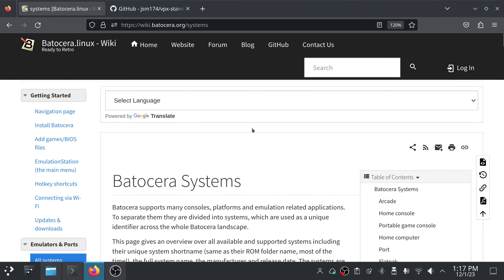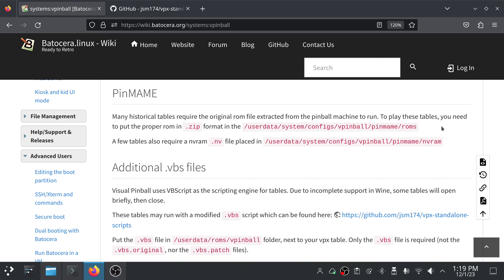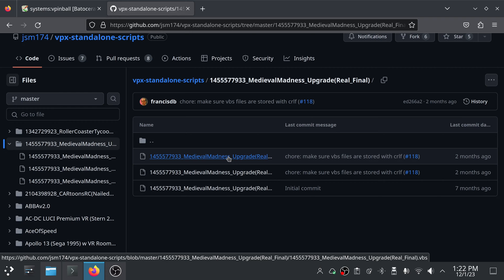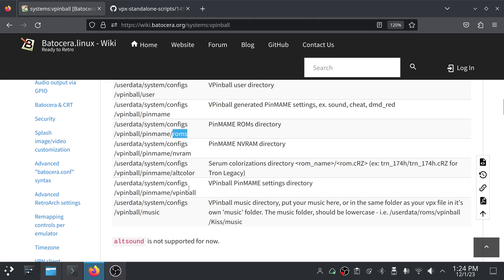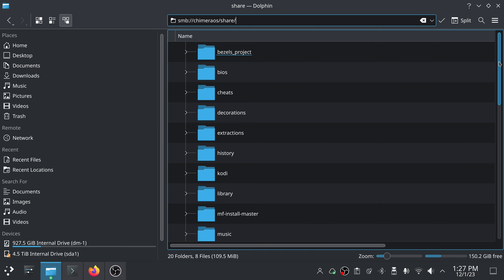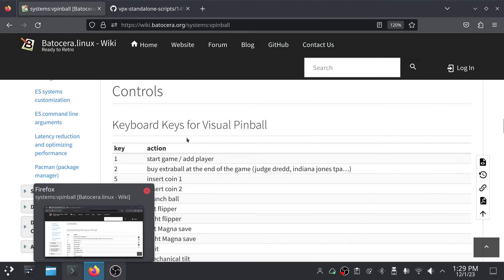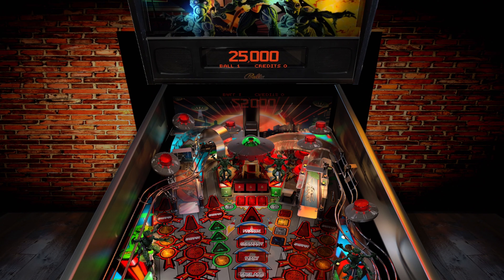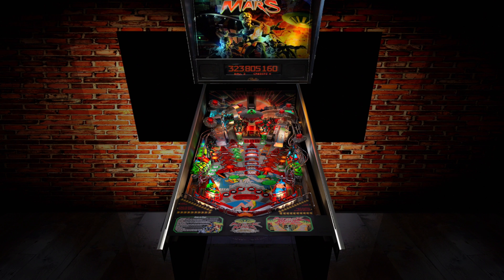How To Get Visual Pinball PinMAME Tables Working on Batocera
In this video we go over how to add a PinMAME table to Batocera v38 and use it with Visual Pinball.

To add these tables you'll typically need the table (.vpx file) and any associated files that come with it.  You can find those in places like vpforums.org or vpuniverse.com.

Some tables may need an additional .vbs file which can be downloaded

You will also need the rom file dumped from the actual pinball machine.  You'll need to locate these on your own, but most of the ones I've located I was able to pretty easily Google for them and search table descriptions and forums to help find them.

The table files and any .vbs files all go together in the /userdata/roms/vpinball folder.
The rom file should be a .zip file and goes into /userdata/system/configs/vpinball/pinmame/roms.  If the roms directory doesn't exist, just go ahead and create it.